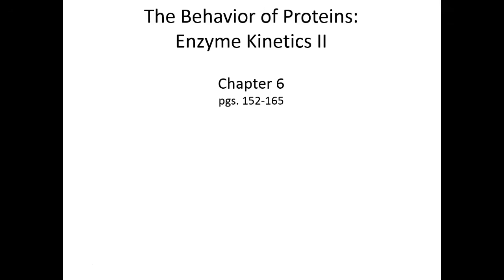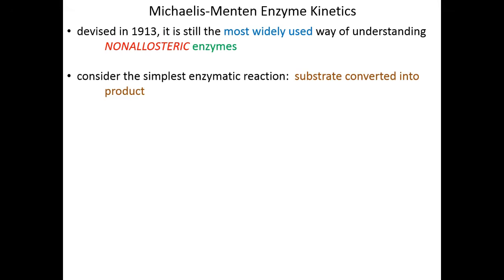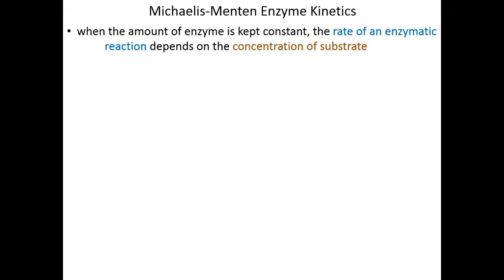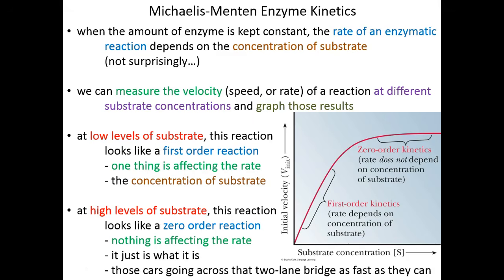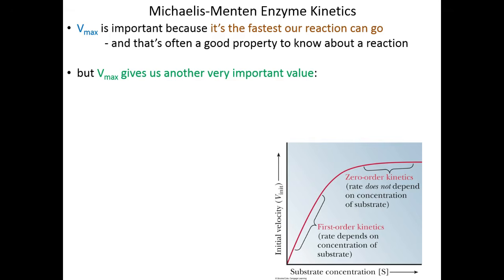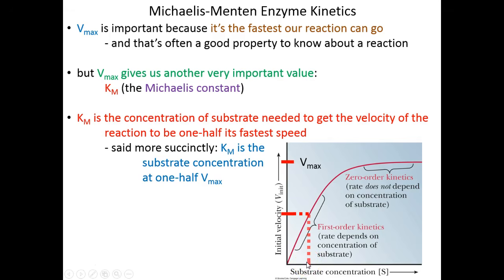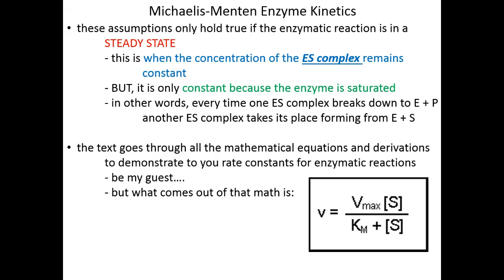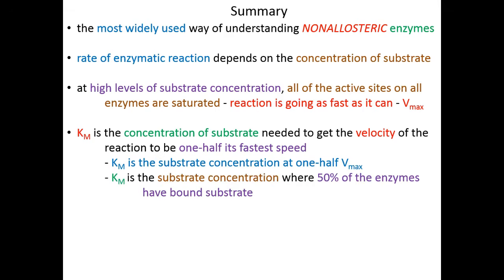Lecture 5A - Michaelis-Menten Enzyme Kinetics